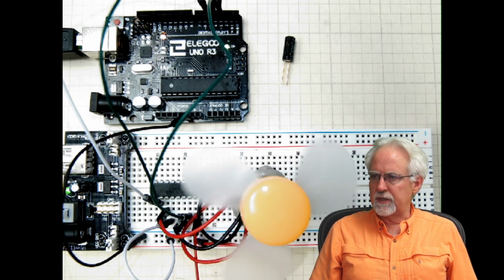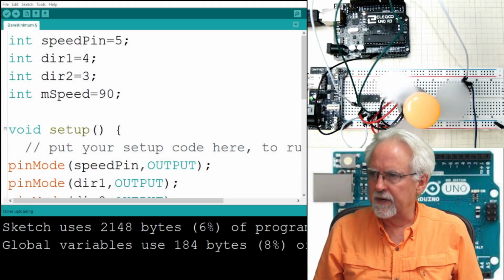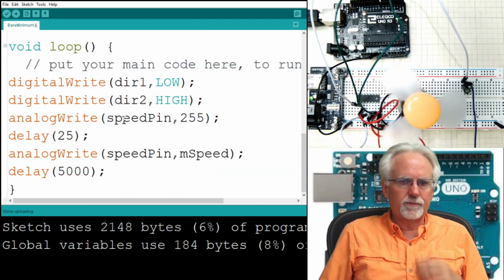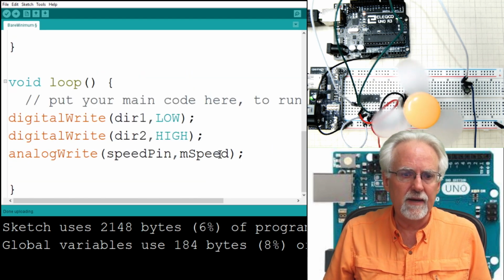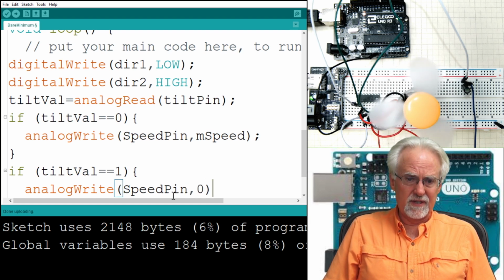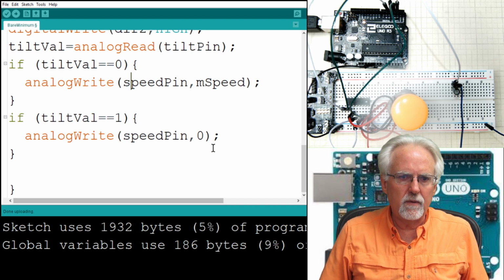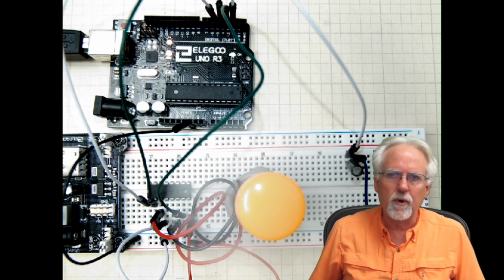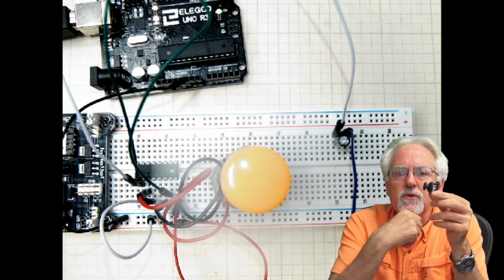Arduino Tutorial 38: Using a Tilt Switch Cut Off With a DC Motor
In today's lesson we demonstrate how to incorporate a tilt switch cutoff into a DC motor project. This is a useful method for cases where you would like to automatically turn your motors off in the case your project/device turns over or tips. This feature can be useful in a number of different projects and prototypes.